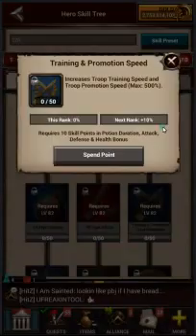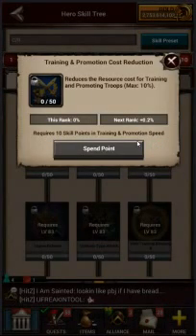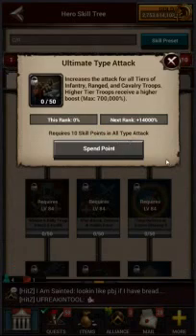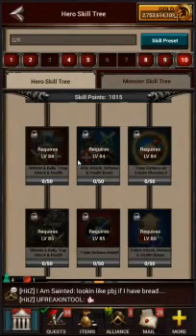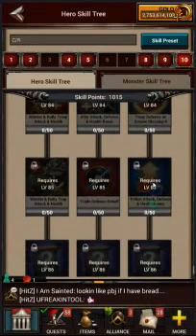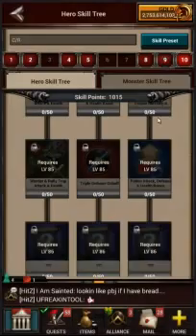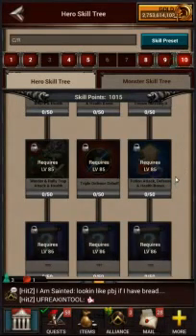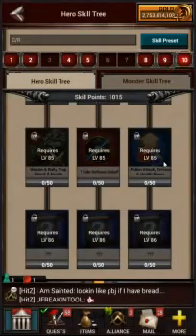GOW Fire Age! Hero Lvl 85! Is it Useful